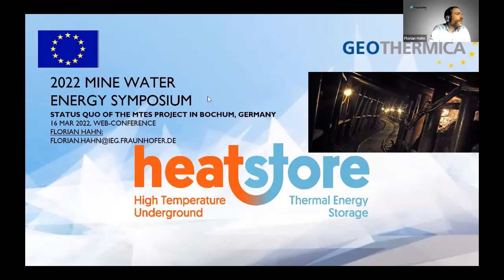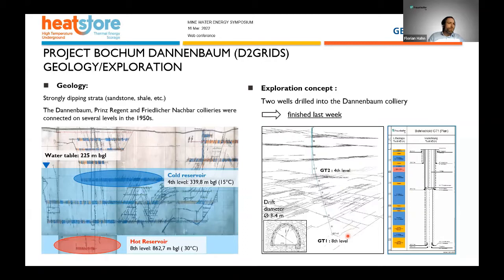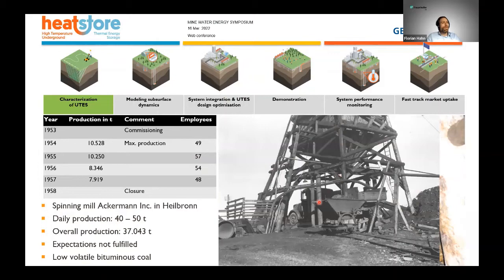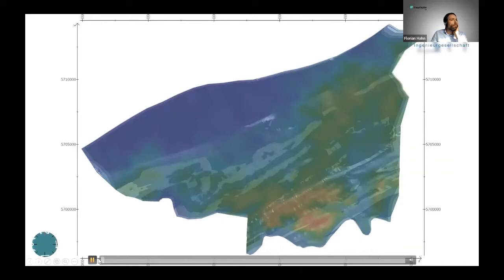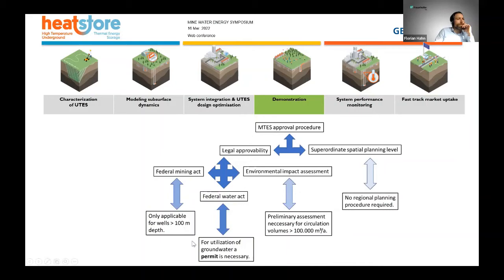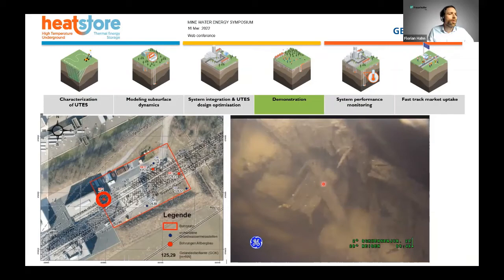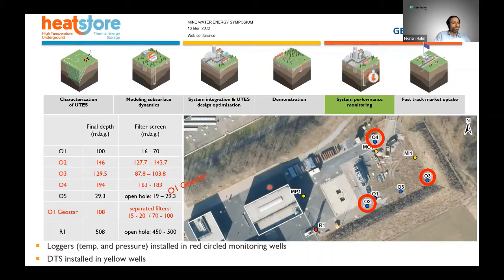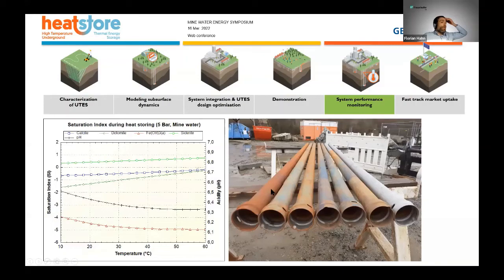Florian Hahn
Status quo of the Mine Thermal Energy Storage project in Bochum, Germany.
2022 Mine Water Geothermal Energy Symposium - Mine Water heating, cooling and thermal storage: towards widespread deployment.
16th and 17th March 2022 Symposium Series